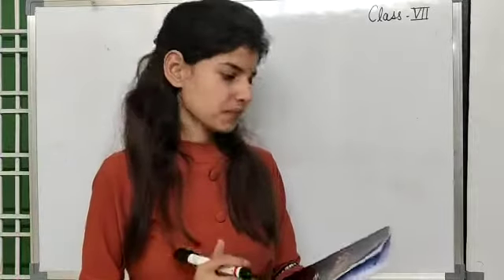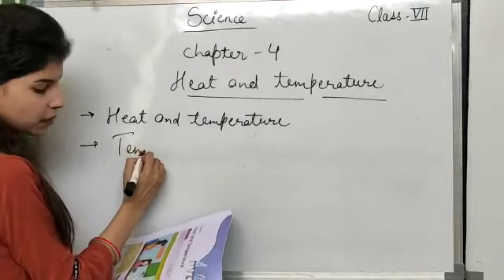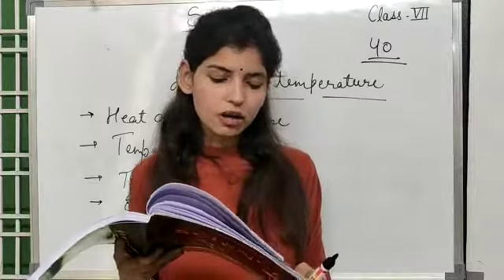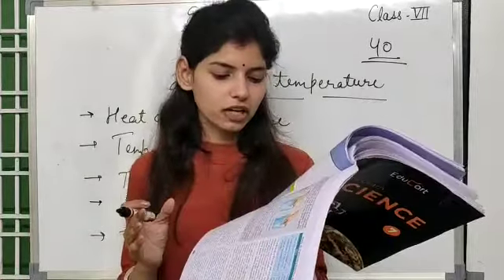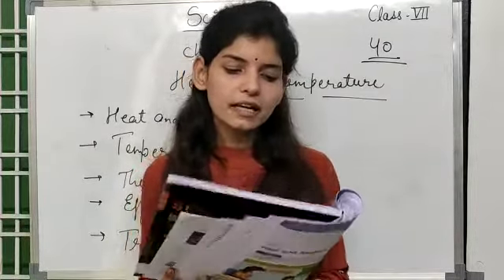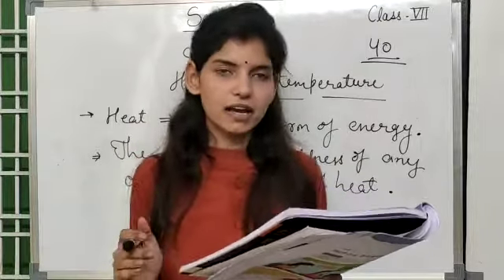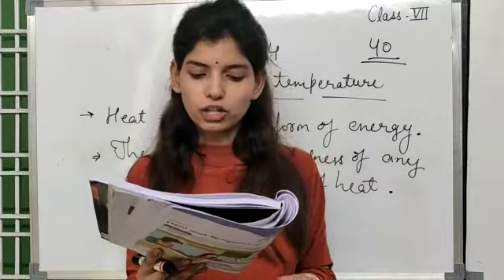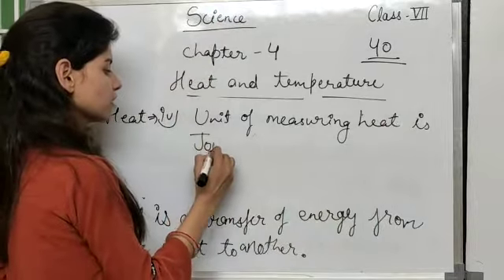CBSE class-7 science (Educart let's learn) chapter-4 heat and temperature part-2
I have explained about temperature scales in this video.
indoriya classes
Science by Deepti Sharma